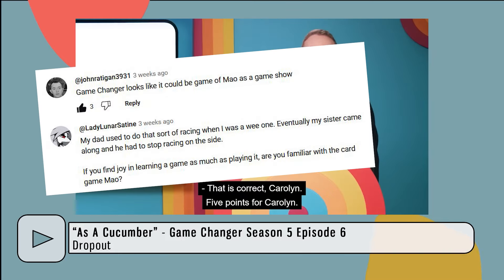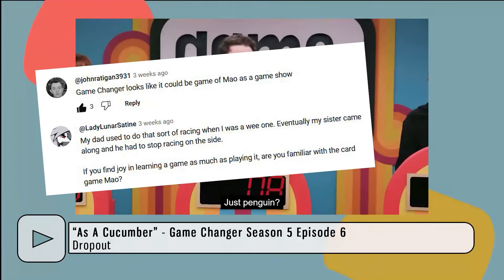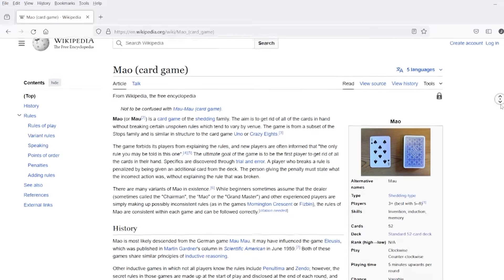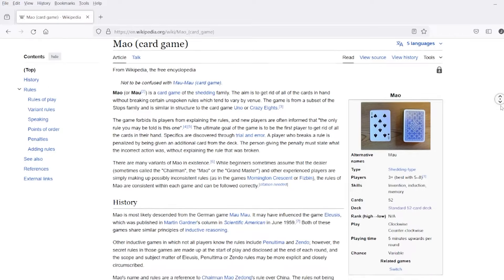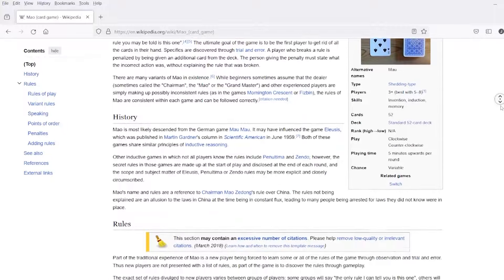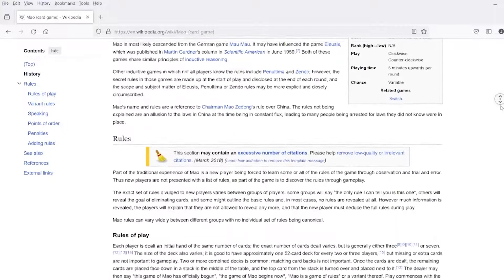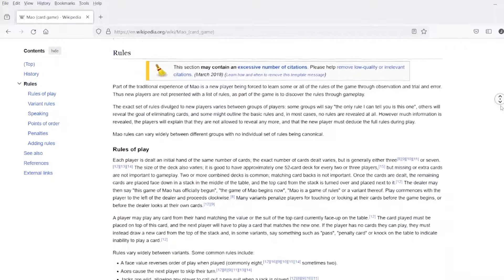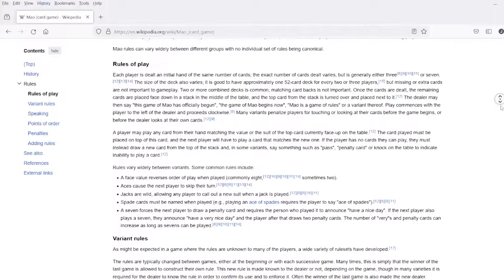Q & AMABEL MARCH 24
Amabel answers your questions about Mao, her book, why people like trains, and second editions.